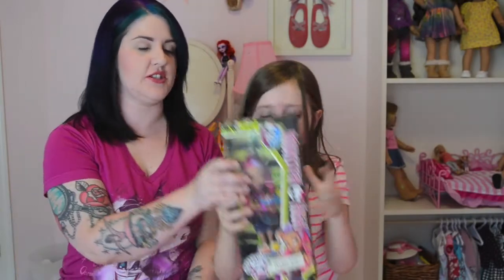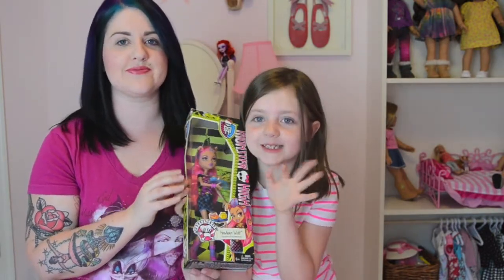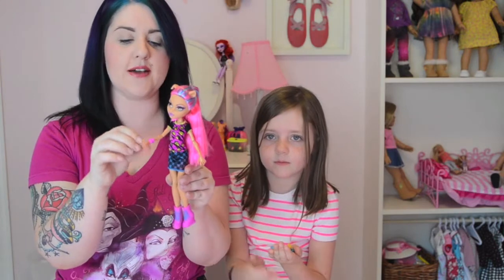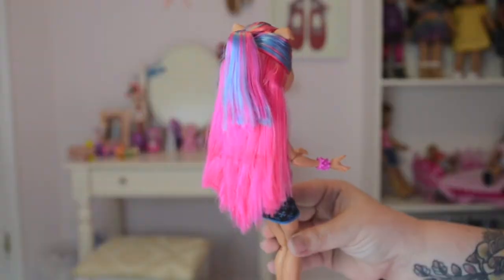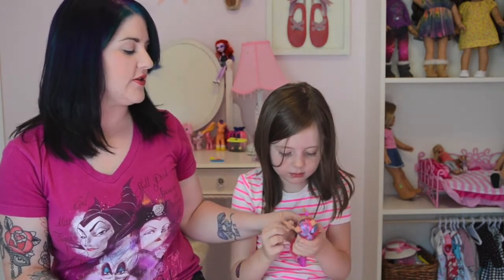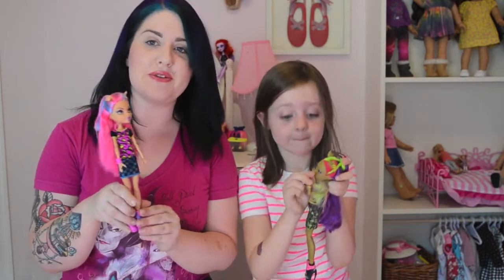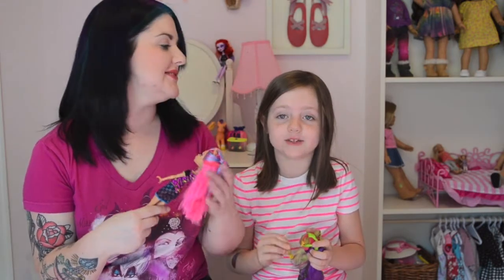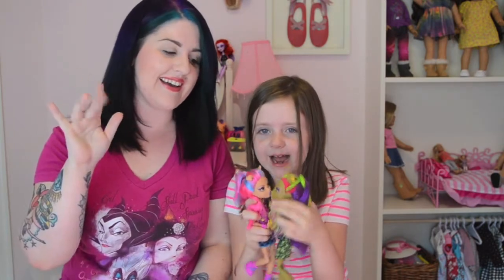Monster High Creepateria Howleen Unboxing & Review!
Dollyrama is a channel all about doll play and collecting!